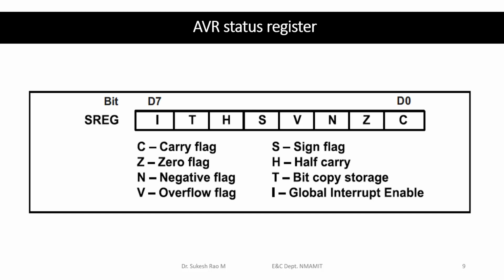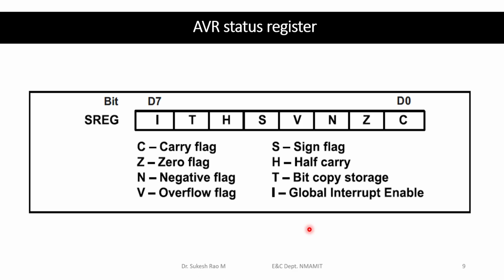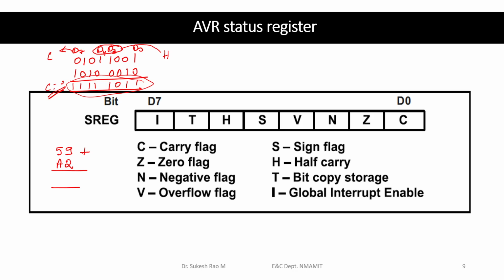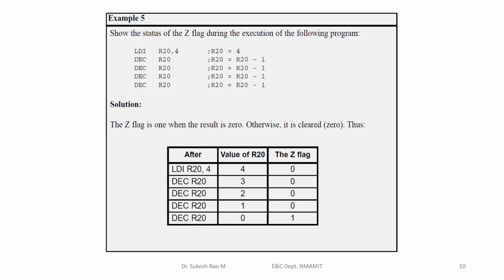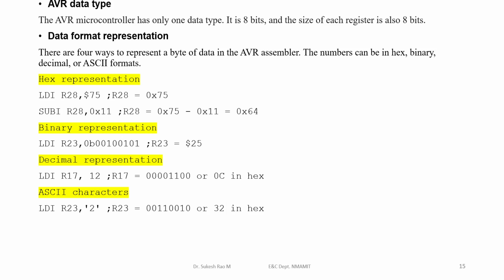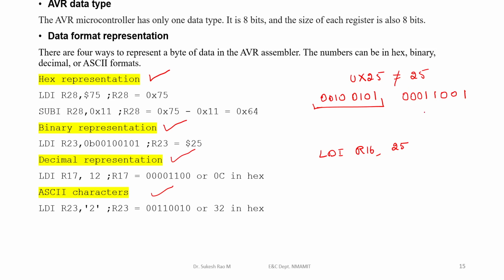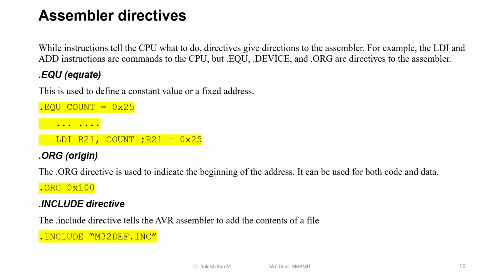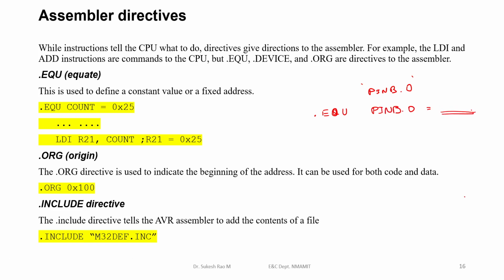Part 3(B) Assembly language of ATMEGA Microcontroller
The details of Flag registers, Assembler directive and data types are discussed.